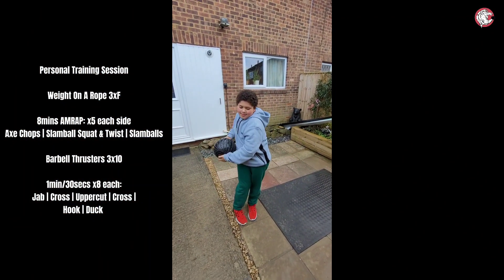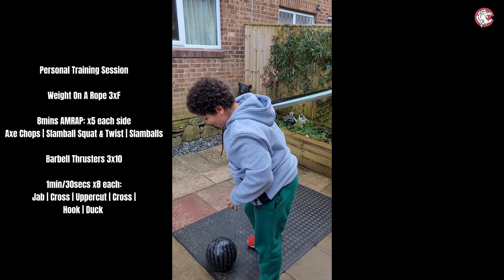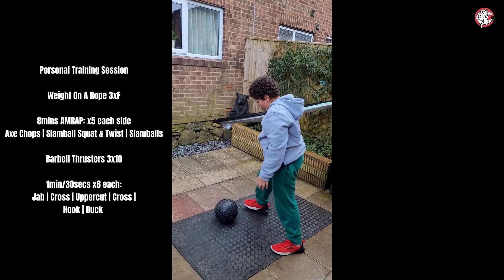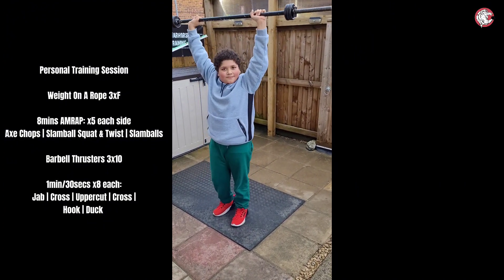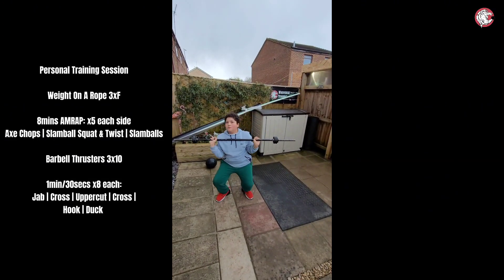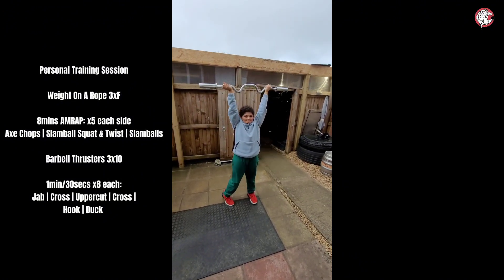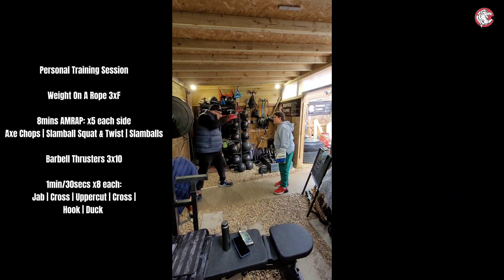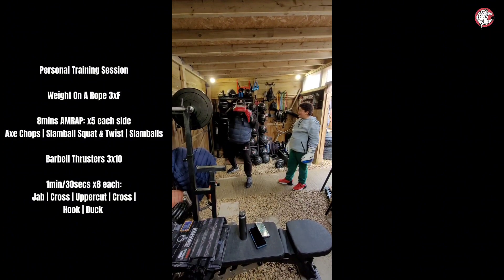8-minute circuit for standing core | One of my favourite boxing pad drills!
8 minute circuit for standing core | One of my favourite boxing pad drills

Personal Training Session

Weight On A Rope 3xF

8mins AMRAP: x5 each side
Axe Chops | Slamball Squat & Twist | Slamballs

Barbell Thrusters 3x10

1min/30secs x8 each:
Jab | Cross | Uppercut | Cross |
Hook | Duck
🤔Thinking about getting summer ready!
It's now March, so let's get your three month transformation in now so you are fit and ready to that bikini 👙 or short shorts 🩳 / Speedos 🩲🥽

I just wanted to drop a message on here to let people know that if you are struggling with how they feel in their own body & mind there is someone who cares & will stand in your corner every step of the way.

Warhorse Training
Est2015.**Local Business Alert**